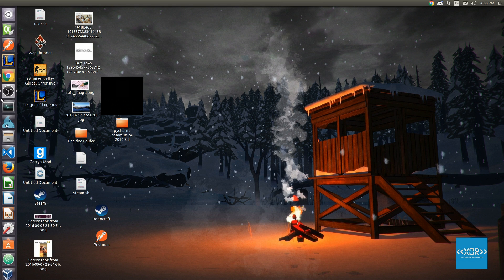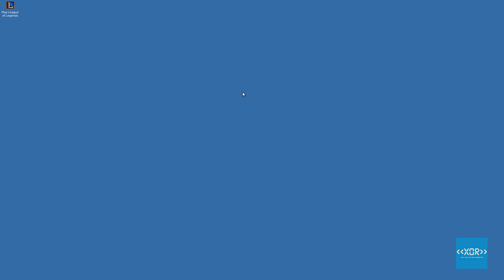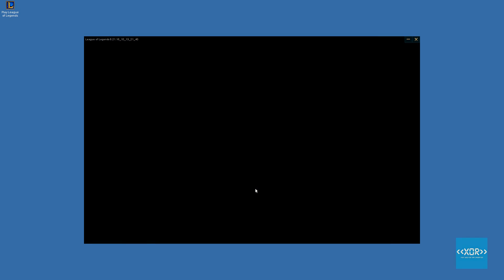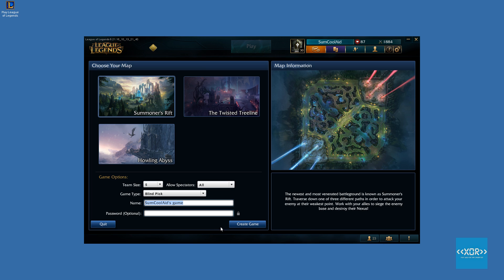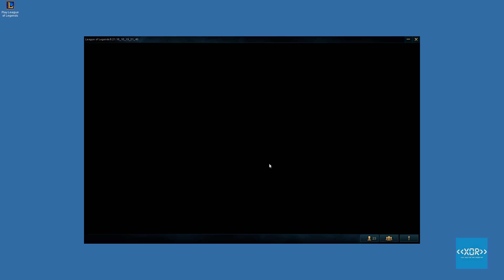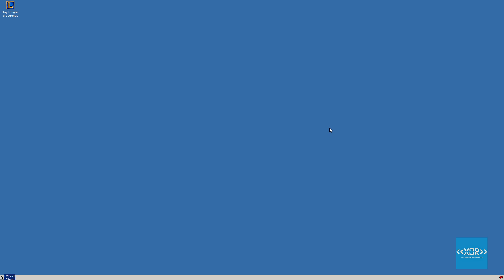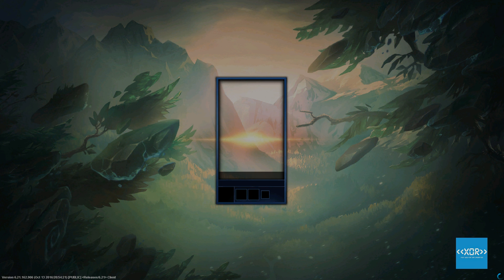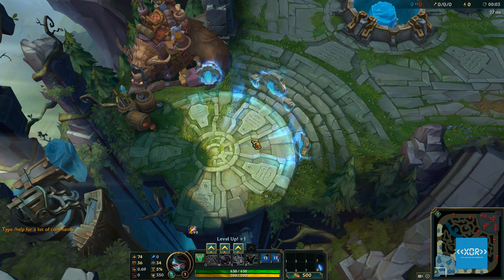League Of Legends On Linux - Preview [6.21]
League Of Legends On Linux. What is the current state of affairs and is it worth the extra effort of setting it up?. I will have a full setup tutorial in a few days.

Had to reupload due to embarrassing editing issue.